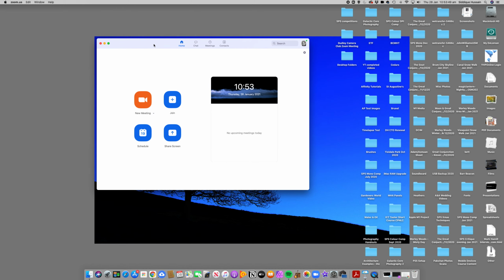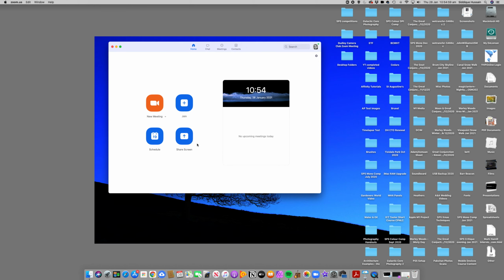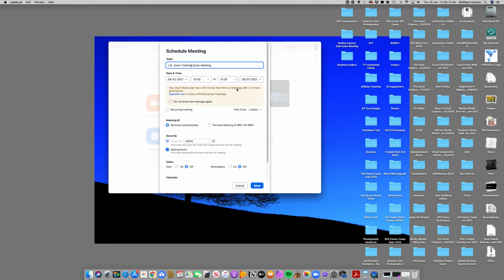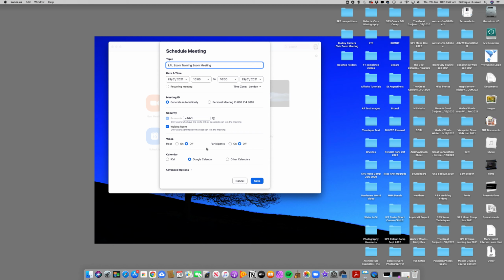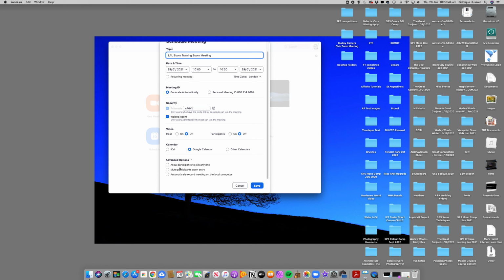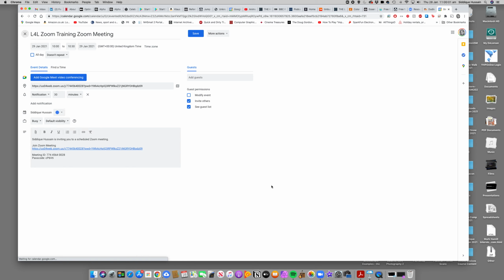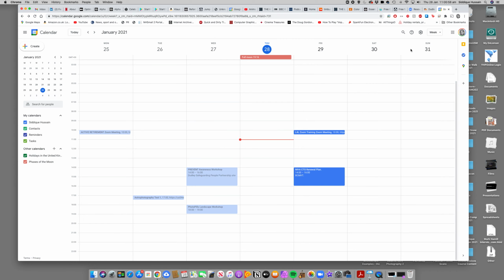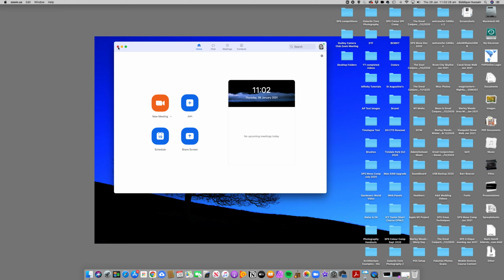Setting up a Zoom Mtg on a Desktop PC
A quick guide to setting up and scheduling a new Zoom Teaching Session from a PC or Mac desktop.